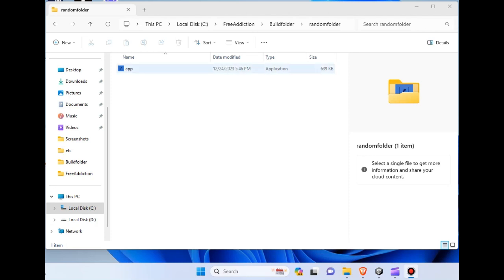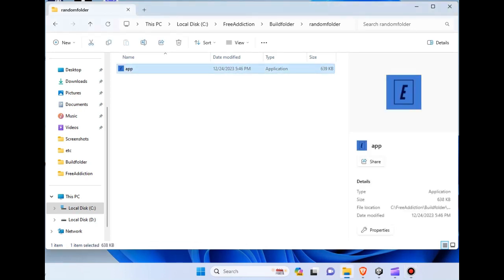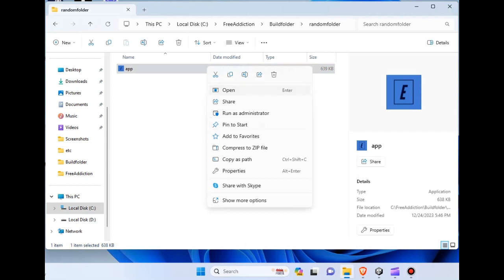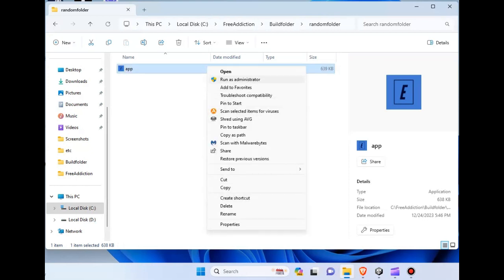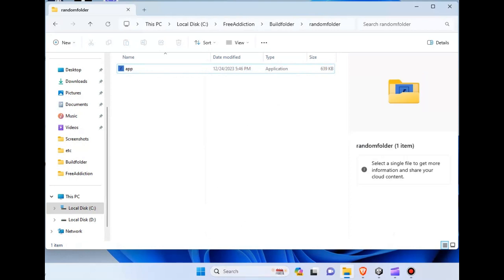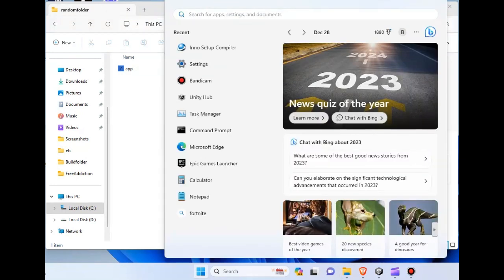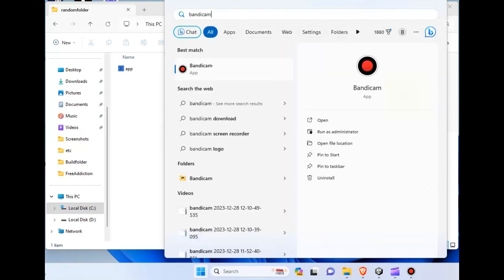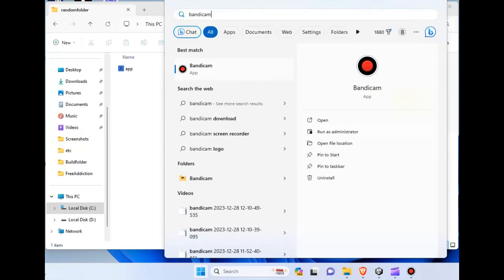Run As Administrator Tutorial